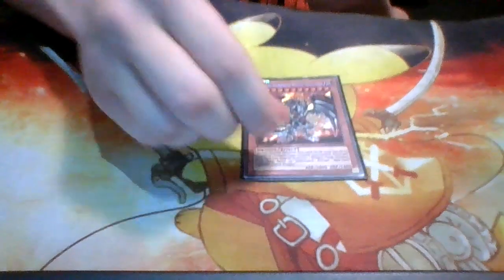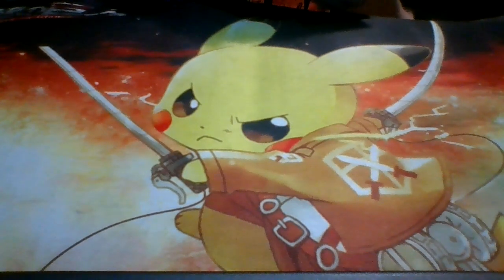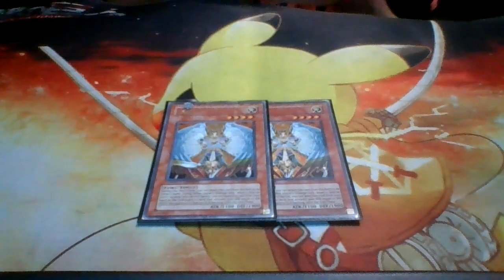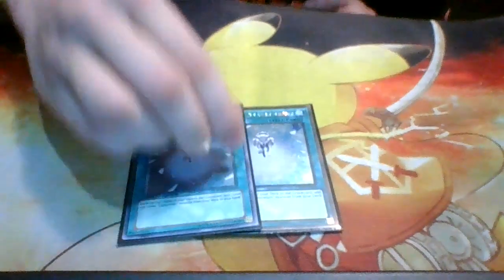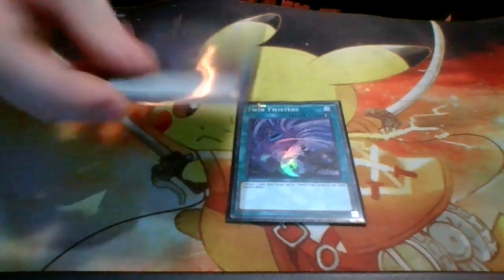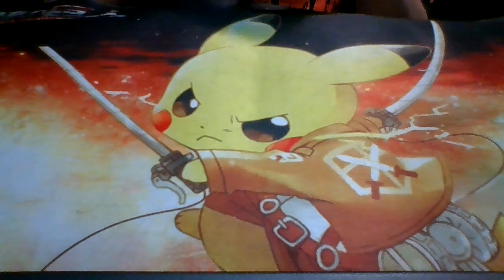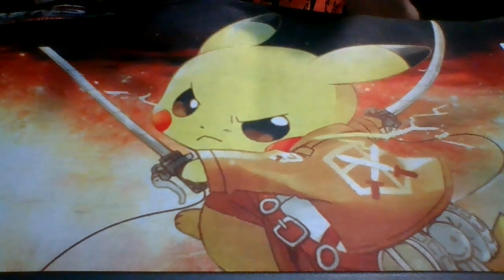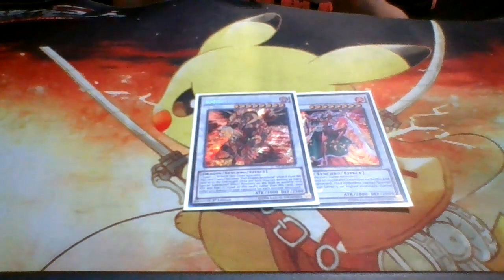Chaos Dragons Deck profile In 2017!!!!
Chaos Dragons Deck Profile January 1, 2017! Welcome to my chaos dragon build and I hope you enjoy this deck profile.Please leave a like below and tell me what you think I should do or change about my deck in the description box below.